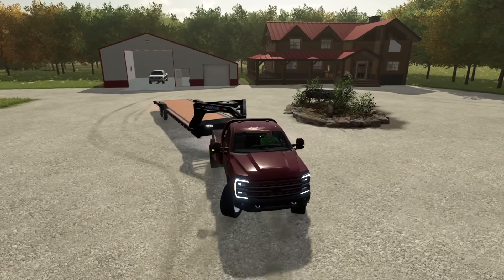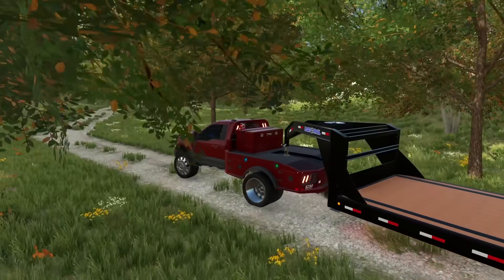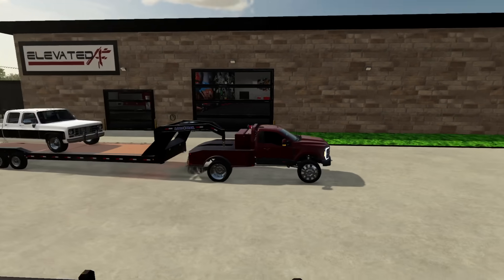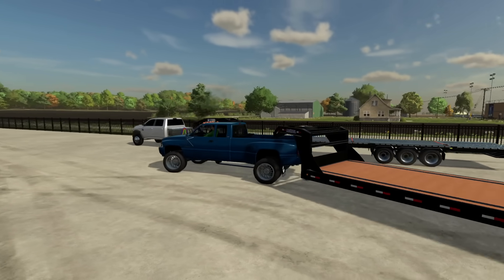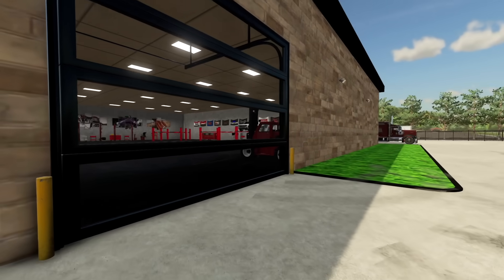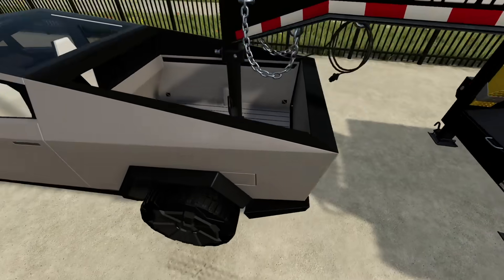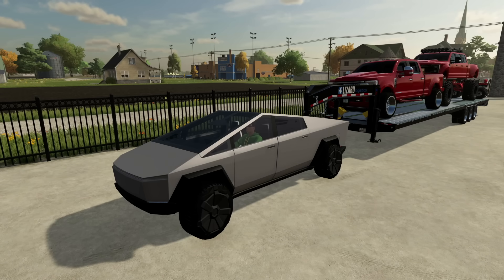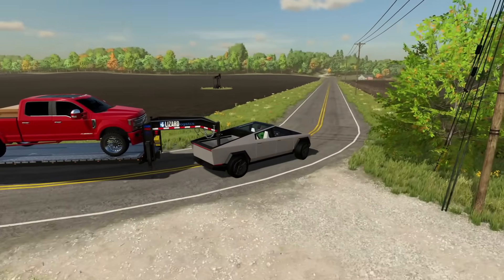TESLA CYBERTRUCK VS FULLY LOADED GOOSENECK TRAILER!